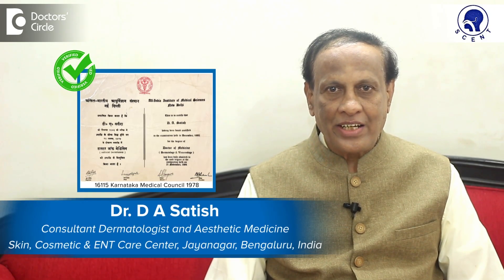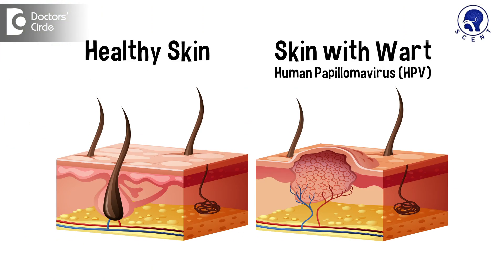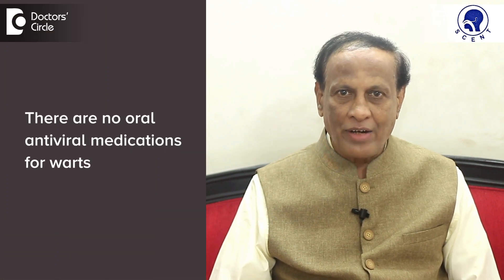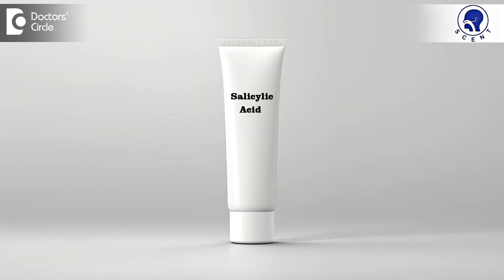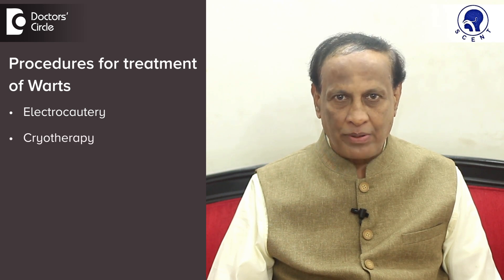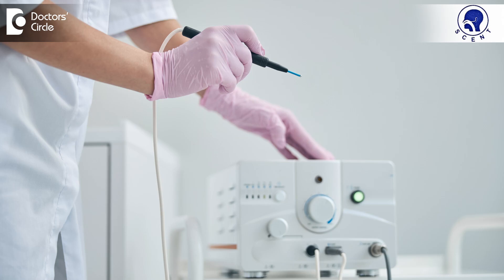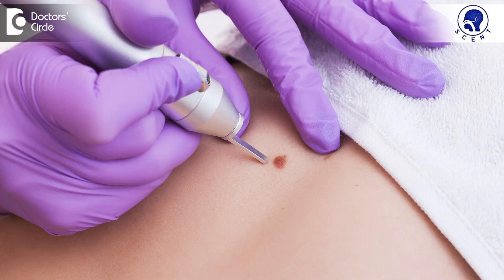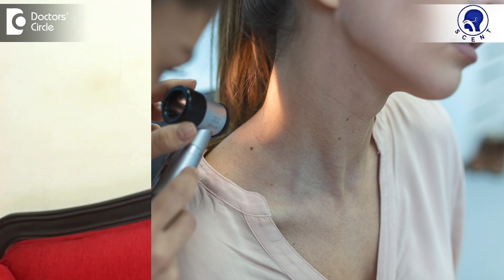Different methods to remove SKIN WARTS| Cryotherapy,Electrocautery - Dr.D A Satish | Doctors’ Circle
Dr. D A Satish,  M.B.B.S, M.D (AIIMS), FRCP (Glasg) | Phone 📞 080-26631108, 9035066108 (Online & in-person appointment can be booked online or by call) | Registration No:16115 Karnataka Medical Council, 1978
Consultant Dermatologist and Aesthetic Medicine | Skin, Cosmetic & ENT Care Center, Bangalore, India
Warts are extra growths which occur of the skin and is caused by a virus called the human papiloma virus. It can occur at various parts of the body in young adults and adults and sometimes in children too. There are different varieties of warts. Common warts which usually occur on the hands and feet, plain warts usually occur on the face, filiform warts which occur on the neck and sometimes you get venereal warts which are the genitals which can be sexually transmitted. Warts can spread from person to person by direct contact or in the same person to different areas of the body by auto innoculation . There are no oral antiviral medications for warts. The doctor might prescribe salicylic acid ointment if the warts are few one or two in number sometimes the doctor might prescribe warts paints which contain salicylic acid, lactic acid in flexible conodion there are some procedures for the treatment of warts they include electrocautery and cryotherapy. The warts are removed under local anesthesia by instrument called electrocautery machine. If there are multiple warts then the best treatment option is cryotherapy where we freeze the lesions by spraying liquid nitrogen on it when liquid nitrogen is sprayed it forms a blister of the warts which dries up and falls off in about 2 to 3 weeks time you may need multiple treatments once in 2 to 3 weeks as advised by your dermatologist. Some warts are resistant to treatment and may need laser therapy especially ones around the nails venereal warts need to be carefully examined and investigated for sexually transmitted diseases and the treatment options include topical podophyllin and cryotherapy. So if you have warts do not panic consult your doctor. There is treatment for warts. Warts can be successfully treated. Sometimes the warts regress by themselves. So be positive and follow the treatment instructions properly.

Filiform warts | Warts cryotherapy | Warts liquid nitrogen | Warts electrocautery | Warts treatment | Warts remedy | How to remove Warts | How to get rid of Warts